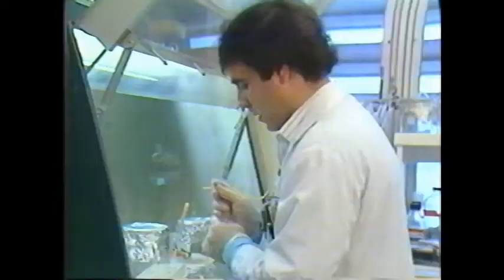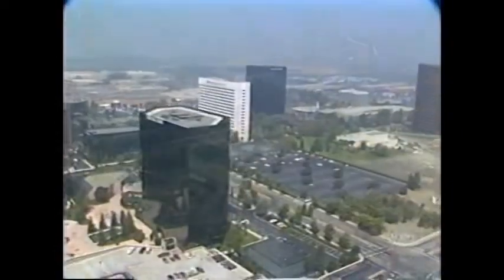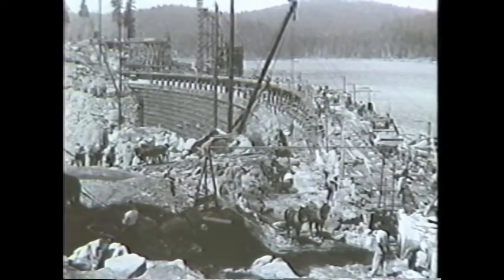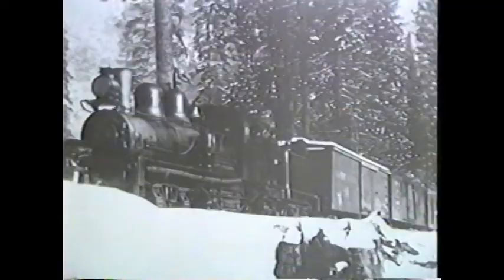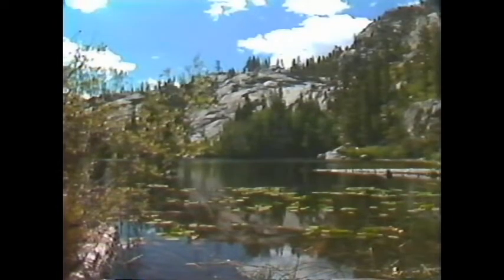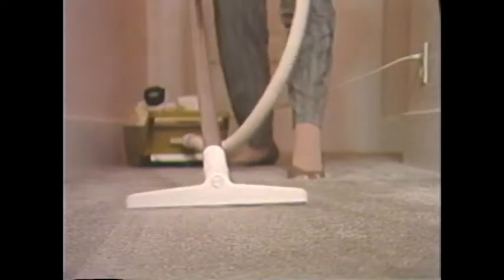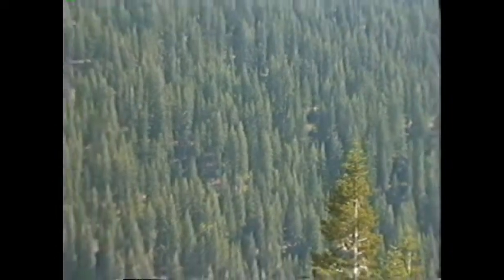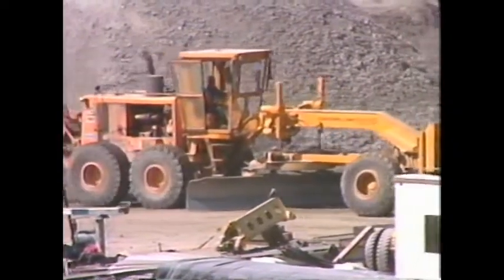Big Creek Hydraulic Project on the San Joaquin, California - History Video 1986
Visitors Center Interpretive VHS 1986 Stevenson Creek Fall, Million Dollar Road, Edison Electric Powerhouse Sierra Nevada